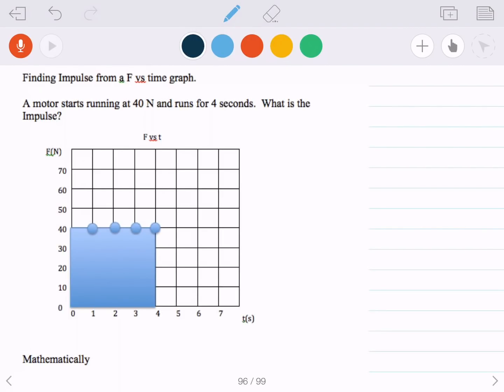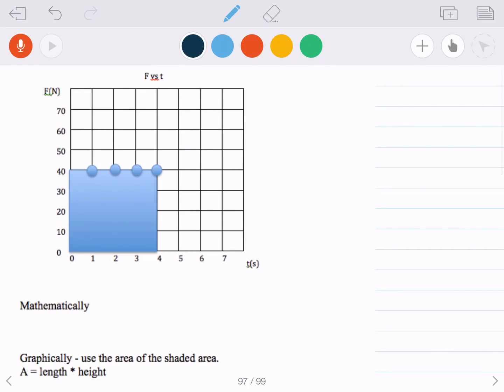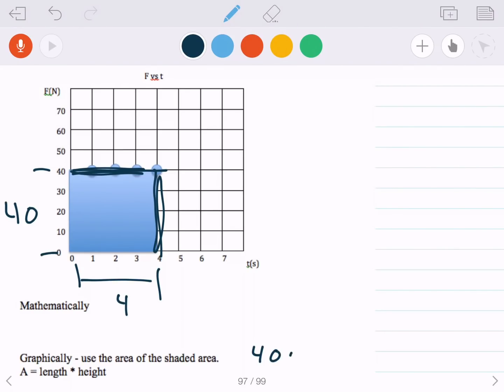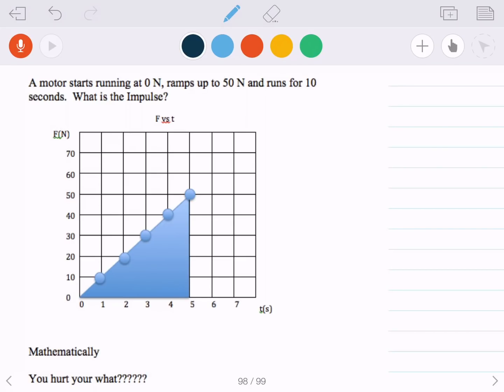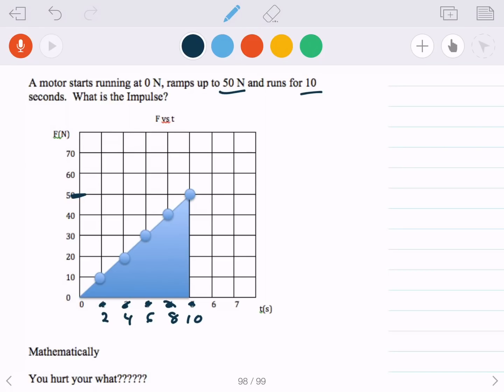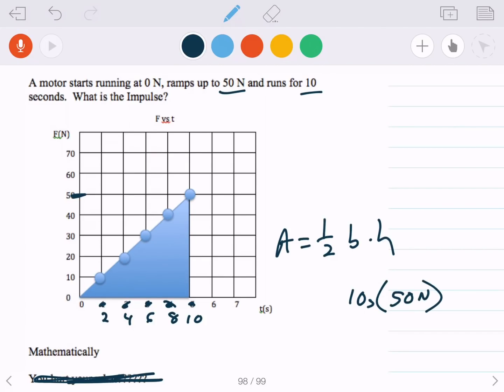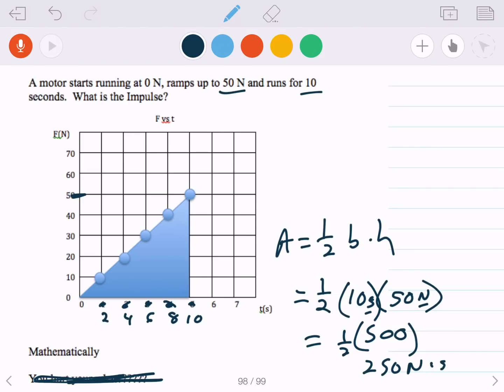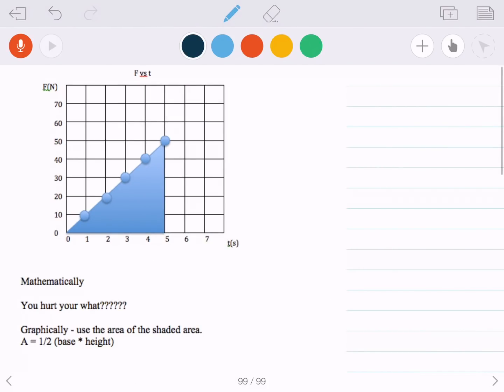Impulse - From Force vs Time Graphs (Conceptual Physics)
Conceptual Physics
Finding Impulse from Force vs. Time Graphs.

Sometimes, the data we collect on the forces acting over time are more easily graphed and then we can calculate the area under the graph to find the Impulse.
This video shows the basics of how to do that. (No Calculus, just basic areas of geometric shapes)